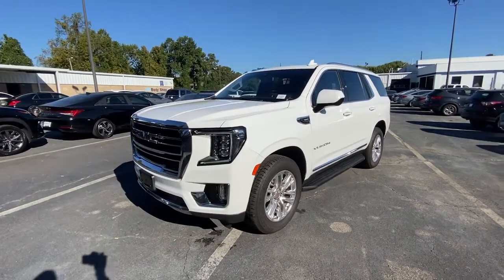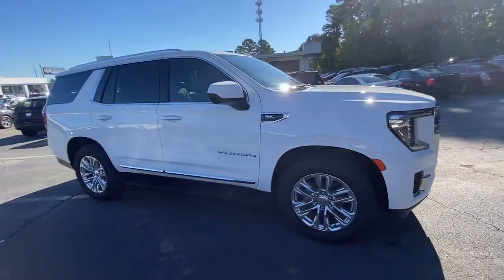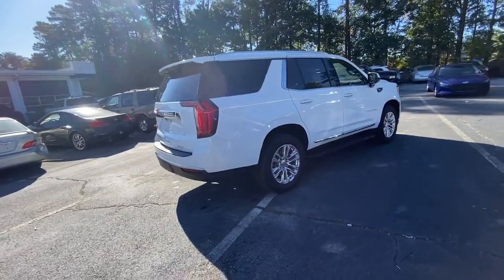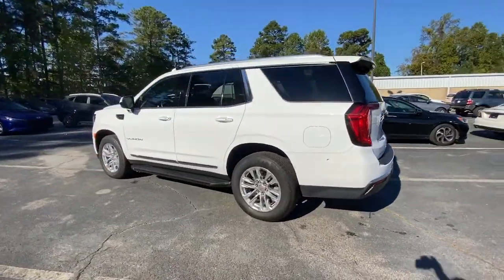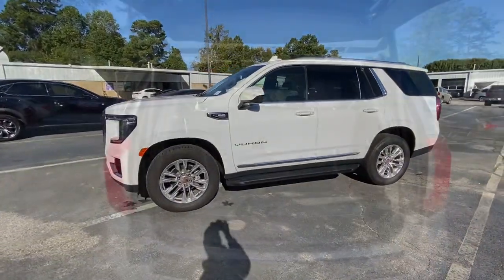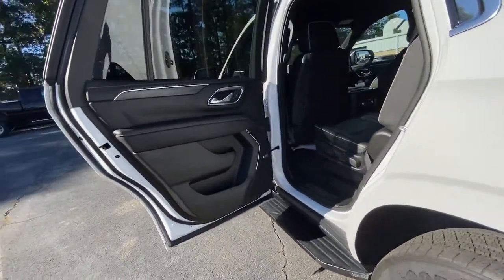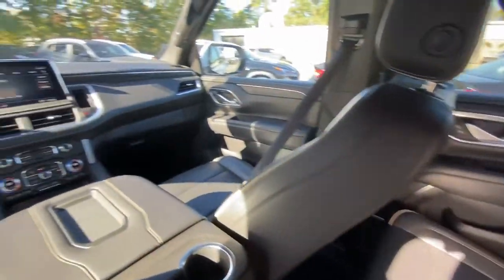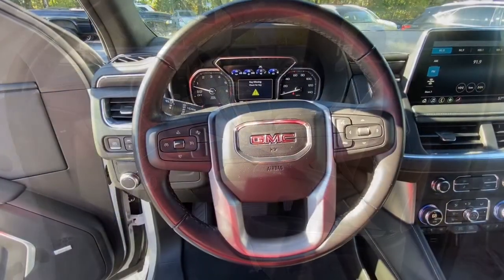2021 GMC Yukon Riverdale, Morrow, Union City, Jonesboro, Forest Park, GA P12482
Summit White Used 2021 GMC Yukon SLT available in Riverdale, Georgia at Southtowne Hyundai of Riverdale. Servicing the Morrow, Union City, Jonesboro, Forest Park, GA area.

Summit White 2021 GMC Yukon SLT RWD 10-Speed Automatic with Overdrive EcoTec3 5.3L V8brbrHome of the 20 YEAR / MILLION MILE WARRANTY! 12-Way Power Seat Adjusters 2 Presets For Power Driver Seat 3.23 Rear Axle Ratio 3rd row seats: split-bench 4-Wheel Disc Brakes 9 Speakers ABS brakes Air Conditioning Alloy wheels AM/FM radio: SiriusXM with 360L Auto High-beam Headlights Auto-dimming Rear-View mirror Automatic Emergency Braking Automatic temperature control Bodyside moldings Bose 9-Speaker Stereo Audio System Feature Brake assist Bright Chrome Bodyside Moldings Bright Front and Rear Door Sill Plates Bumpers: body-color Chrome Door Handles w/Body-Color Strip Compass Delay-off headlights Driver door bin Driver vanity mirror Dual front impact airbags Dual front side impact airbags Electronic Stability Control Emergency communication system: OnStar and GMC connected services capable Following Distance Indicator Forward Collision Alert Four wheel independent suspension Front anti-roll bar Front Bucket Seats Front Center Armrest Front dual zone A/C Front fog lights Front Pedestrian Braking Front reading lights Fully automatic headlights Garage door transmitter Hands-Free Power Programmable Rear Liftgate HD Radio Heated and Ventilated Driver and Front Passenger Seats Heated door mirrors Heated Driver and Front Passenger Seats Heated front seats Illuminated entry Inside Rear-View Auto-Dimming Mirror IntelliBeam Automatic High Beam On/Off Lane Change Alert w/Side Blind Zone Alert Lane Keep Assist w/Lane Departure Warning Low tire pressure warning Memory seat Occupant sensing airbag Outside temperature display Overhead airbag Overhead console Panic alarm Passenger door bin Passenger vanity mirror Perforated Leather Seating Surfaces Power door mirrors Power driver seat Power Liftgate Power passenger seat Power steering Power windows Premium Smooth Ride Suspension Radio: AM/FM/SiriusXM Rain sensing wipers Rear air conditioning Rear anti-roll bar Rear Cross Traffic Alert Rear reading lights Rear seat center armrest Rear window defroster Rear window wiper Remote keyless entry Roof rack: rails only Security system SiriusXM w/360L Speed control Speed-sensing steering Split folding rear seat Spoiler Steering wheel mounted audio controls Tachometer Telescoping steering wheel Tilt steering wheel Traction control Trip computer Universal Home Remote Variably intermittent wipers Ventilated front seats Voltmeter and Wheels: 20 x 9 6-Spoke Polished Aluminum. Recent Arrival!brbrbrSouthTowne is a family owned and operated full-service dealer serving the communities of Newnan Peachtree City Carrollton Griffin LaGrange Columbus Union City Morrow Riverdale Fayetteville and the rest of Greater Atlanta for more than 25 years. We are 100% committed to ensuring this will be the most pleasant car-buying and ownership experience youve encountered. We look forward to the opportunity to earn your business. Price does not include tax tag title fees or doc fee of $1197.